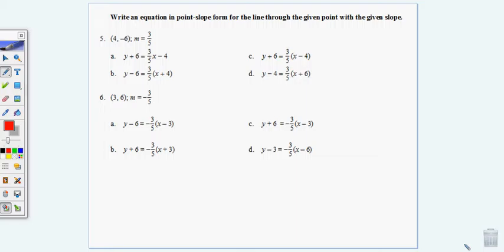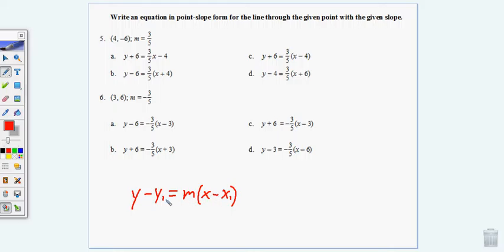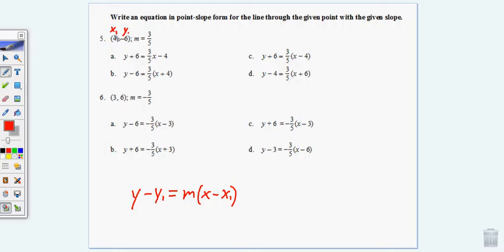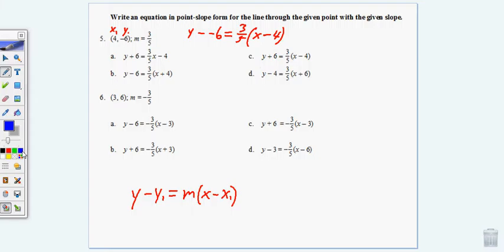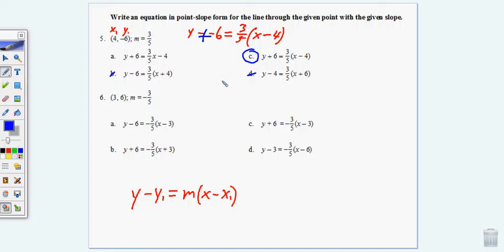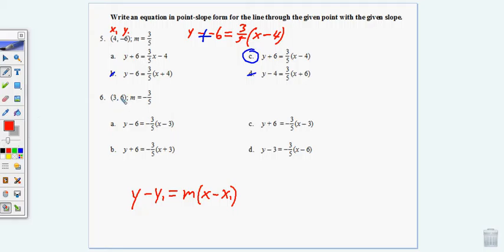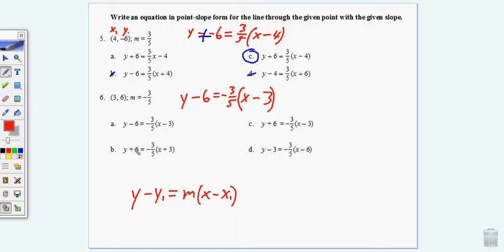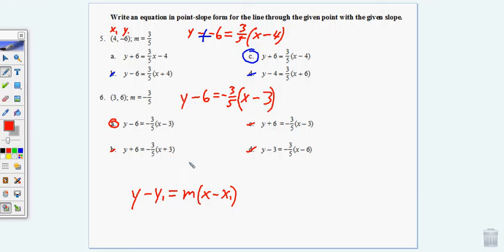#5 and #6 Form B